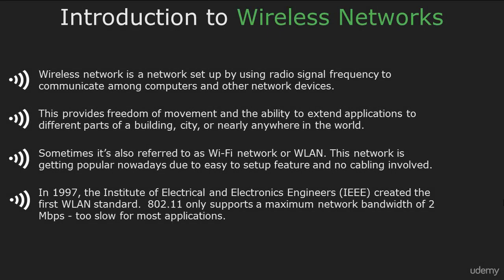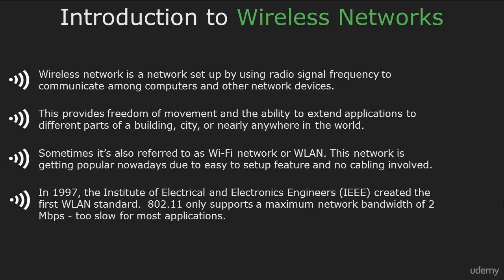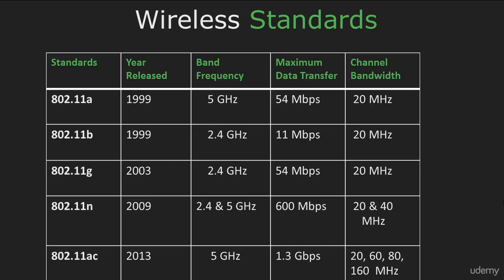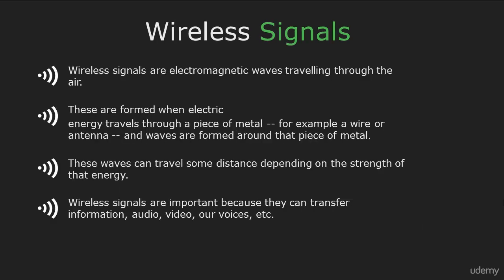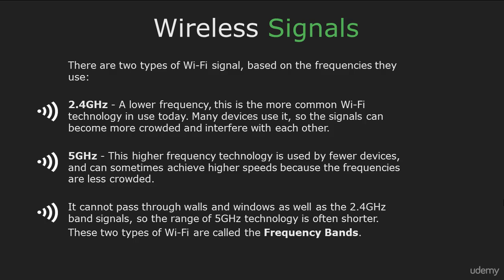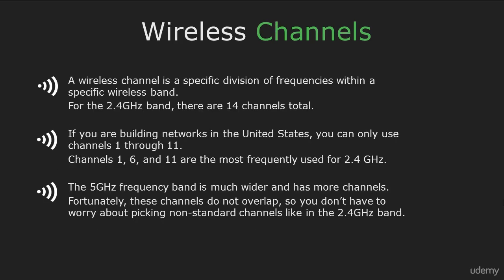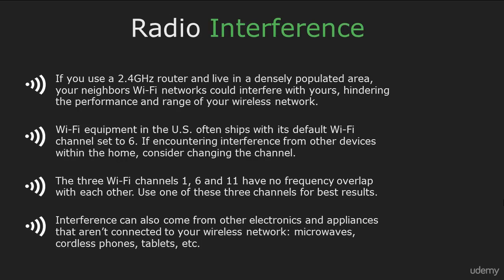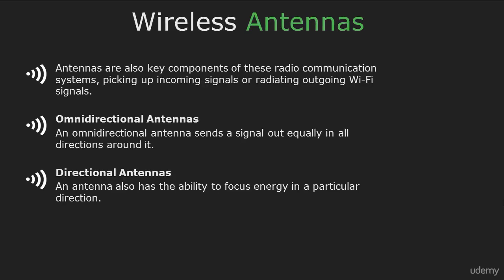2 Introduction to Wireless Networks